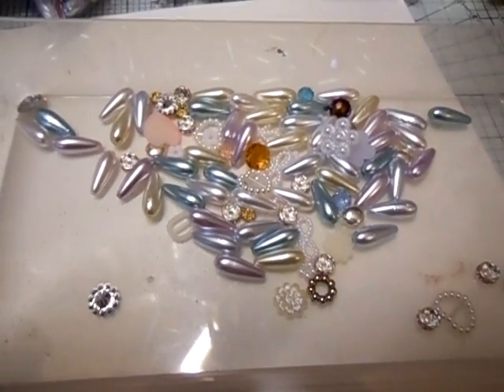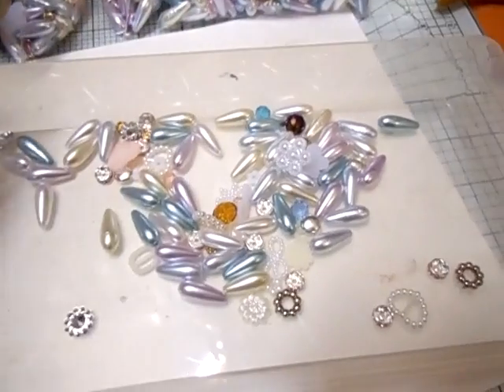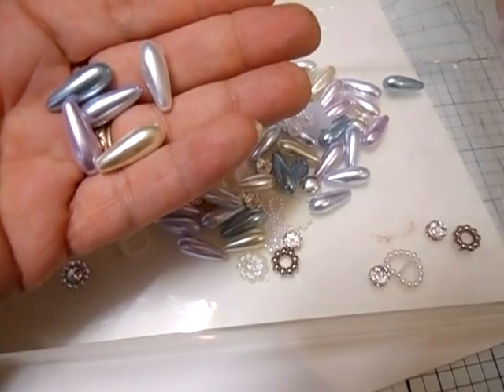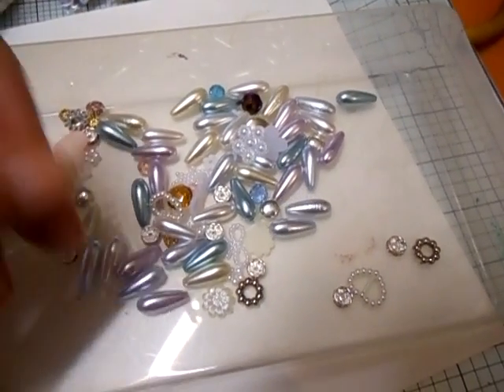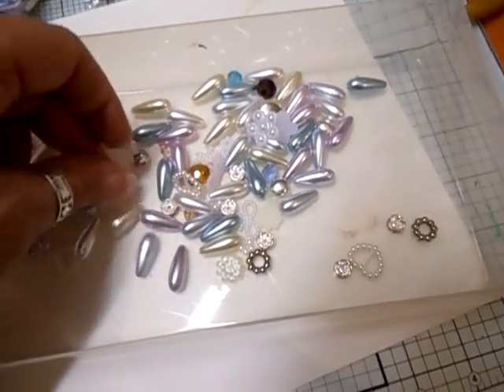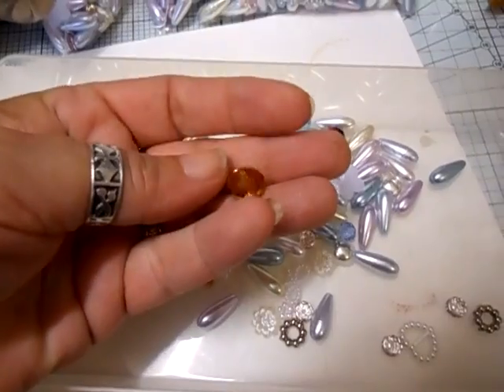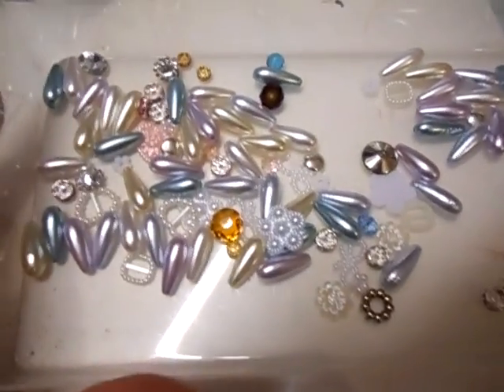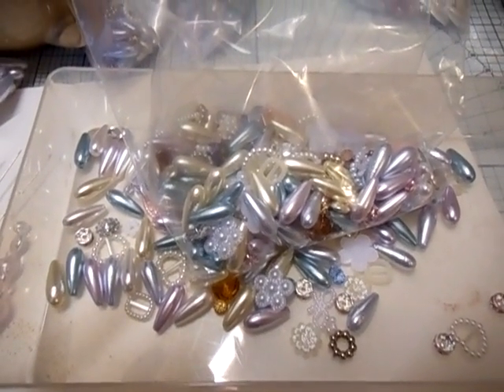Stunning Pastel Pearls for SALE - jennings644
Our NEW Store - August 2021